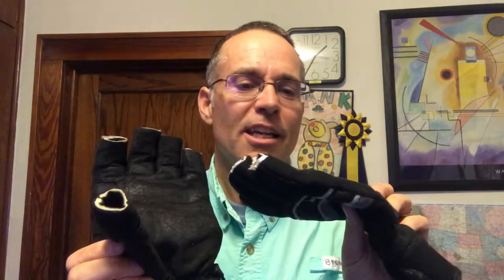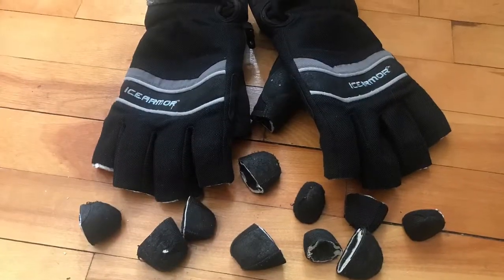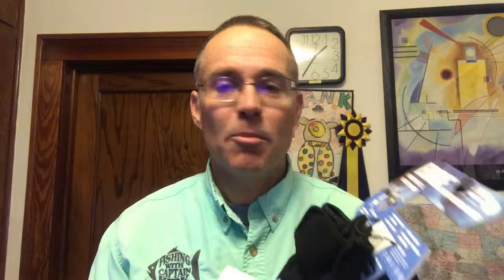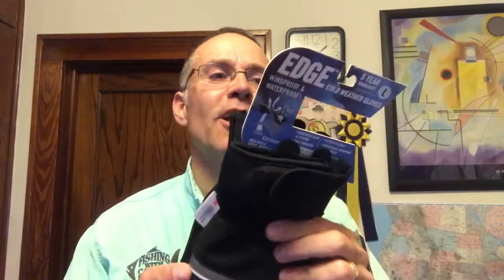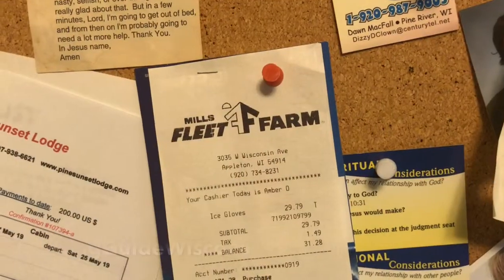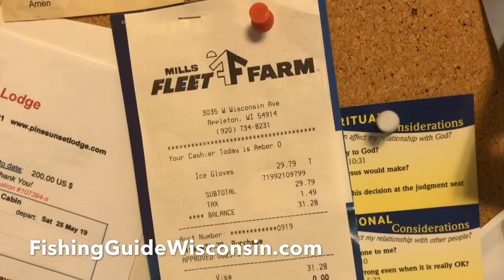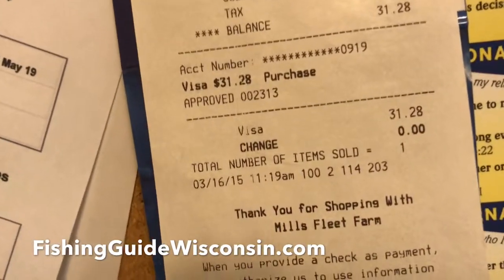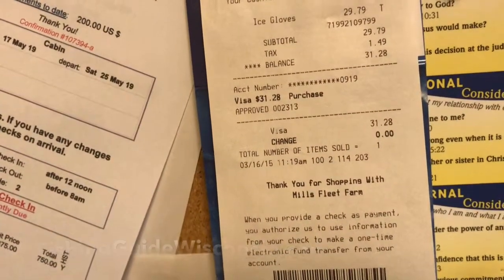Ice Armor Edge Gloves by Clam: Review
Dan Kirk also known as Captain Kirk is a certified USCG captain and fishing guide from Wisconsin. He really likes fishing. And because he fishes in Wisconsin it gets cold and sometime he needs to wear gloves. Once the Edge gloves are broken in they are great to fish with. Plus they truly have an amazing warranty which Clam stands by 100%. Keep in mind it's difficult to cast while wearing any gloves. It's easy to vertical jig fish with gloves as you just have to open and close the bail.  to learn more about Captain Kirk.